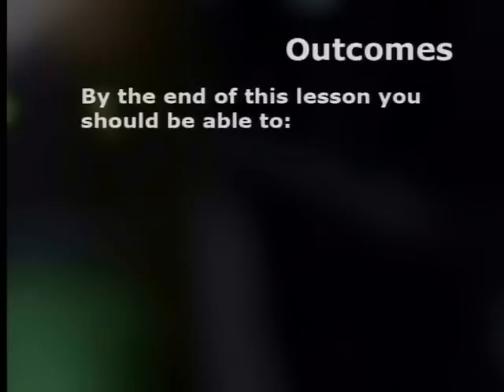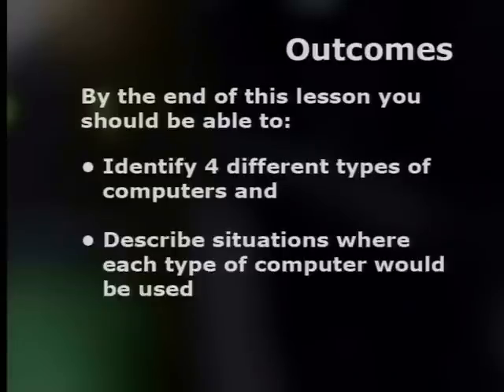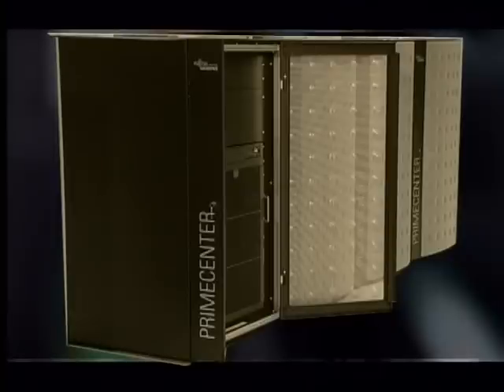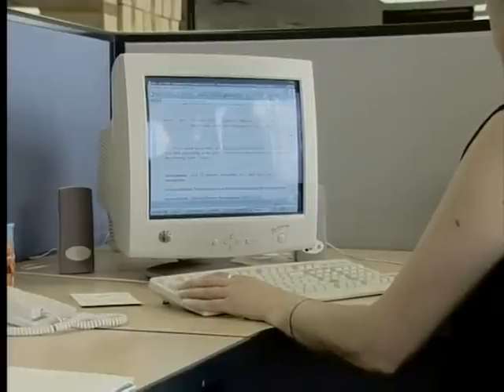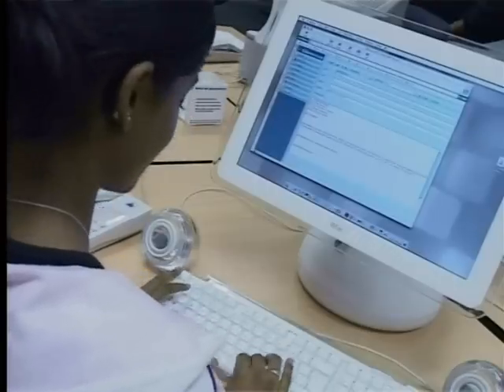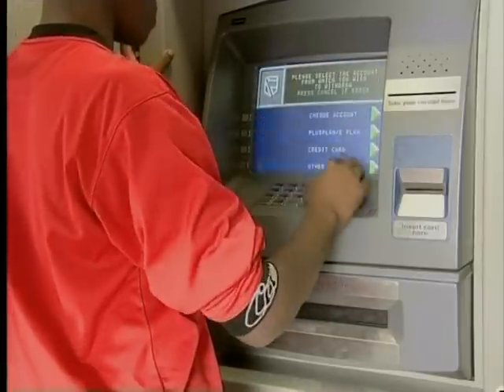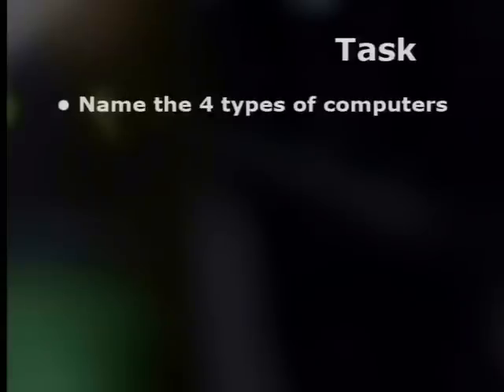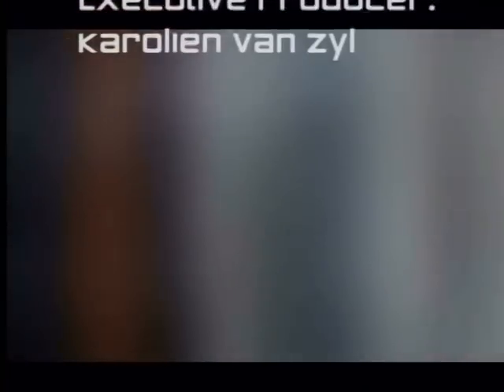Types of Computers